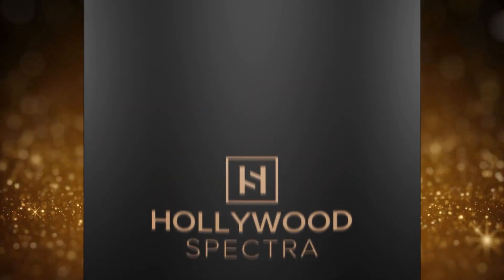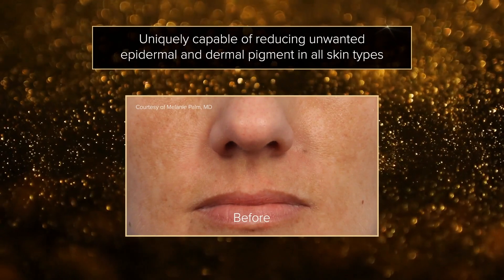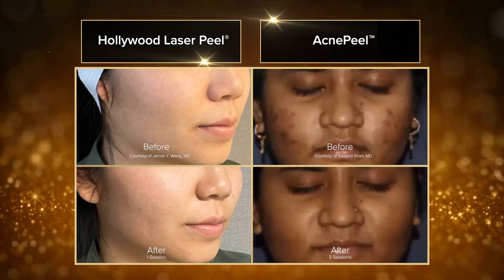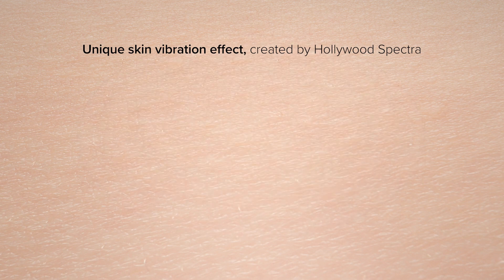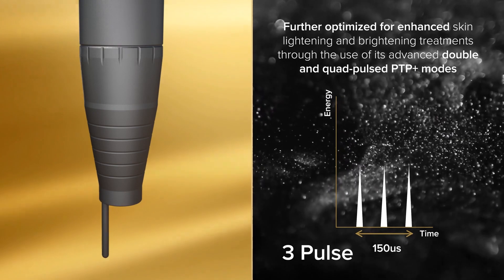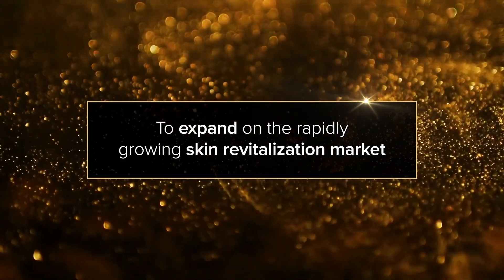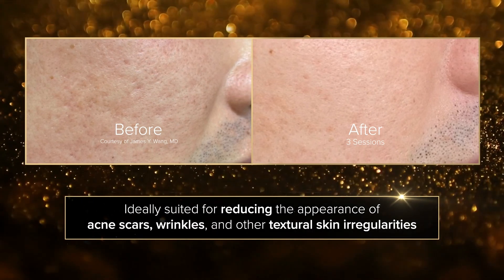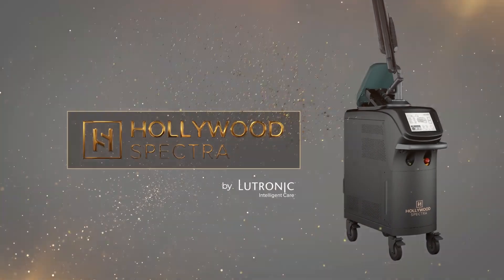Lutronic Hollywood Spectra - 儀器簡介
Hollywood Spectra
雙光震去斑美白嫩膚激光
荷爾蒙斑的專屬激光

- 獨有HyperSurge Resonator™及IntelliBeam™技術，將激光脈衝縮短至只有~2納秒，同時保持激光的均勻穩定性
- 透過選擇性光熱分解 + 光震波效應，令碎斑效果更全面，效果更快更佳
- 激光同時於皮膚造成衝擊波，透過光震動效應，刺激幹細胞，令膠原再生
- 除納秒、半長脈衝﹝300us﹞及Q-PTP﹝Quick-Pulse-to-Pulse﹞制式外，新加入Q-3及Q-4 Mode，針對治療容易反黑及復發的荷爾蒙斑
- 獨家的雙波長「立體變焦蜂巢激光」專用頭，能以立體形式由皮膚深層打至淺層，針對不個層深，徹底激活膠原﹞
- 4種不同波長輸出：1064 / 532nm，另可選配650 / 585nm

6大不同療程
- Laser Facial
- 蜂巢無創膠原治療
- 碳粉激光Hollywood Laser Peel
- 黃金玫瑰激光Golden Laser Facial
- 色斑針對治療
- 去除紋眉紋身